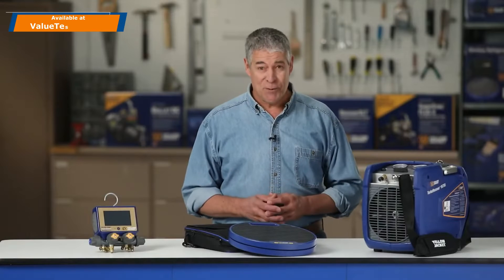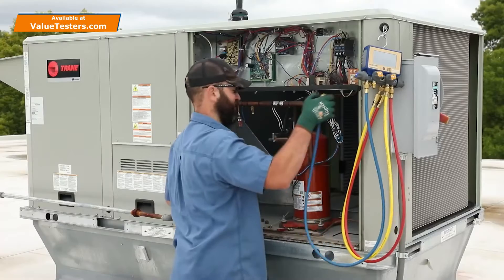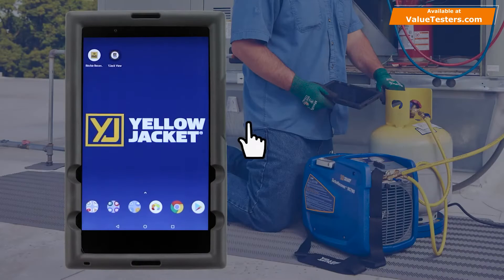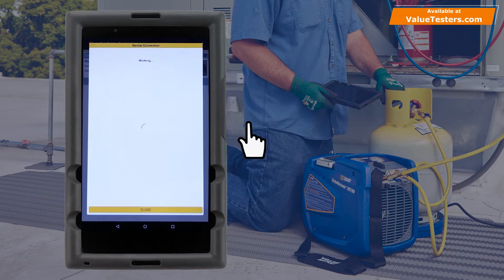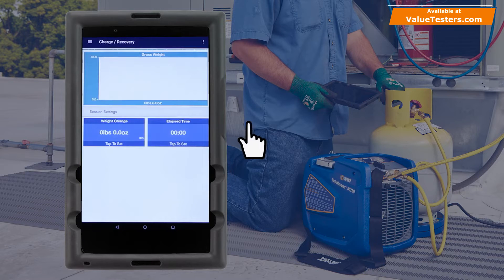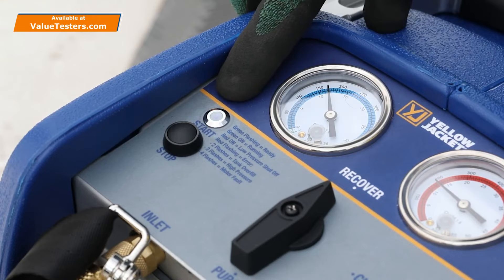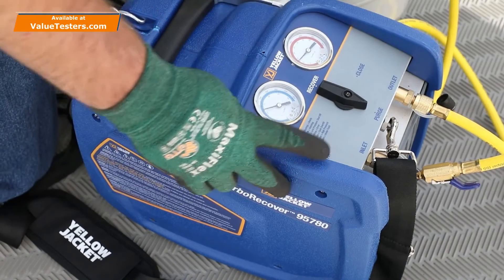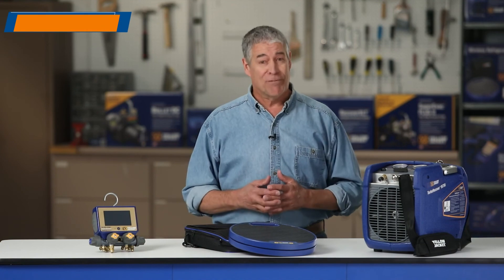Refrigerant Recovery Process with Yellow Jacket Recovery Machine, Wireless Scale, P51 870 Manifold.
This video shows the Refrigerant Recovery Process with the Yellow Jacket TurboRecover Recovery Machine, Wireless Scale, and P51 870 Titan Digital Charging Manifold. Learn more, shop, and get a deal on Yellow Jacket Tools at Value Testers

Top 5 Reasons to Own Yellow Jacket 95780 TurboRecover:

1 )Fully automatic operation for fast recovery of Class III, IV, and V refrigerants, including R-410A and A2L refrigerants
2) Powerful twin-cylinder, oil-less compressor and 1.25 hp Brushless DC (BLDC) motor ensure fast recovery
3) Single valve control for simple operation and easy changeover from recovery to purge
4) Status indicator LED provides notification of machine faults and completed recovery
5) Low-pressure switch provides automatic shut-off when the unit reaches 10” of vacuum

Top 5 Reasons to Own Yellow Jacket Wireless Refrigerant Charging Scale 68864:

1) 0.05% accuracy and 0.2 oz resolution, A2L - compatible
2)  Bluetooth Low Energy (BLE) communication
3) 220 lb / 100 kg capacity
4) Overload protection
5) Large 12” platform

Top 5 Reasons to Own P51-870 Titan Digital Manifold (A2L-compatible):

1) Digital backlit display with auto-dimming
2) Rugged 4-way TITAN valve block
3) High and low side temperature and pressure reading
4) Calculates superheat and subcooling
5) Real time accurate pressure sample rate measurements

Find out more about Yellow Jacket 40875 P51-870 TITAN Digital Manifold, 4-Valve, with Ball Valve and 5/16" Hoses